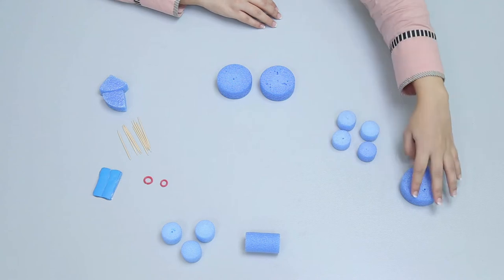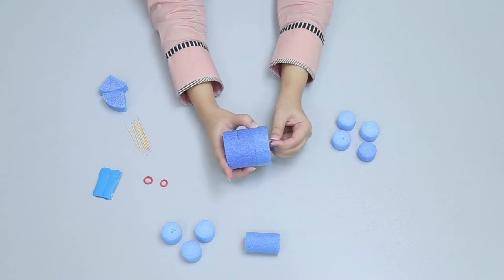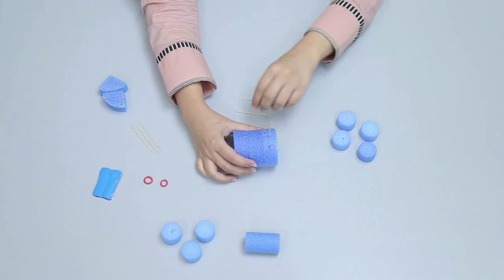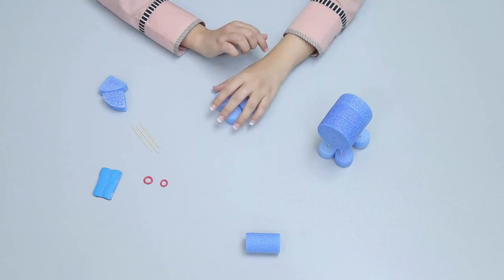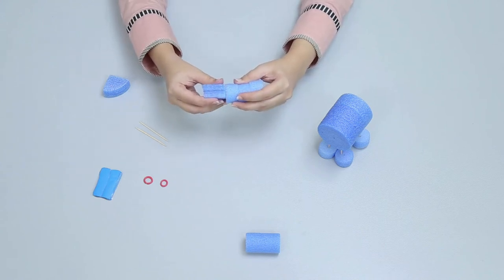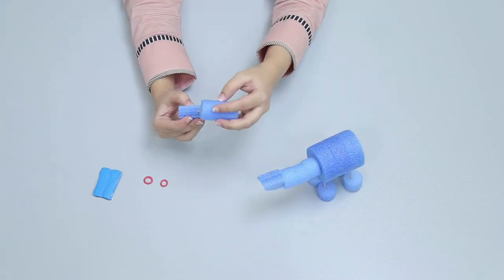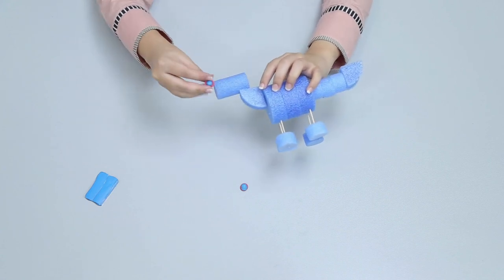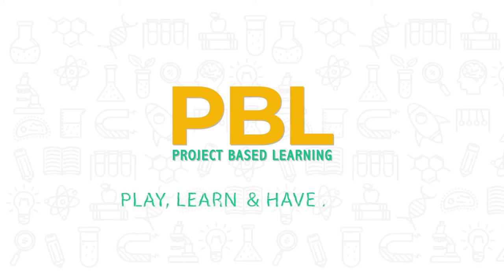Project Based Learning | Making a Sea Dragon | Allied Schools